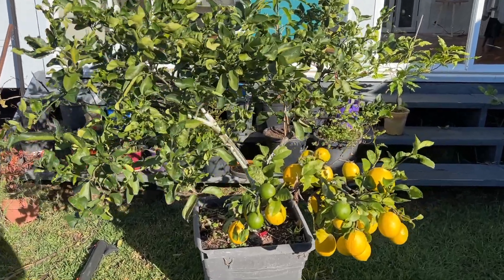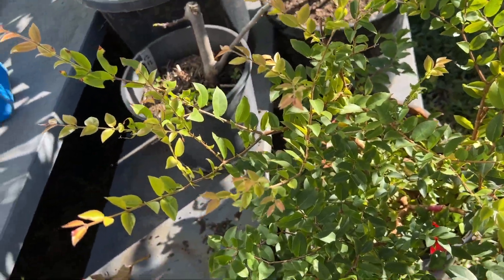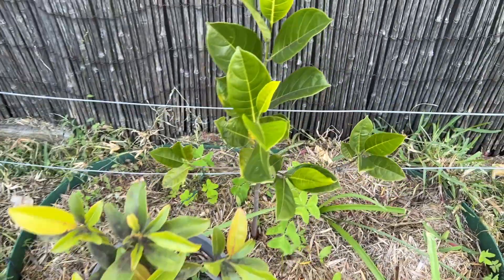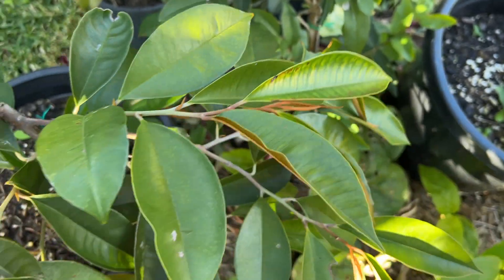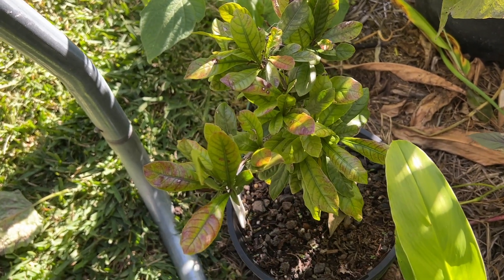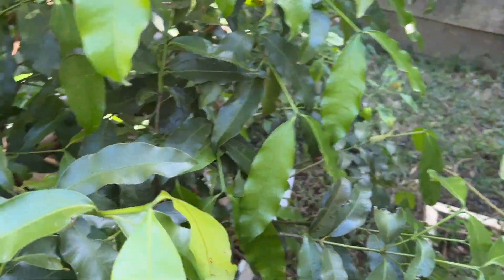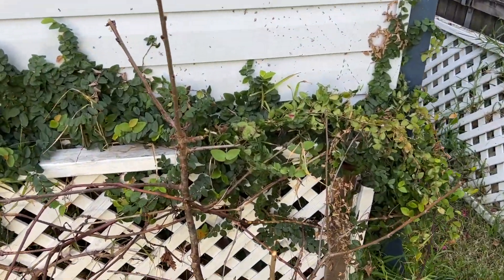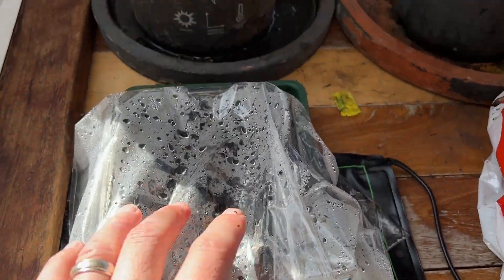Sydney Fruit Garden - Late Autumn Walkthrough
I take you around my garden in late Autumn 2023 showing you what's changed.